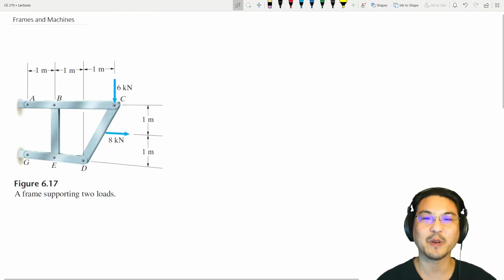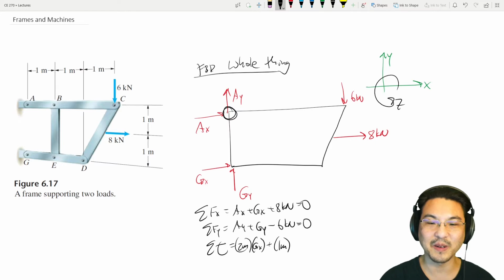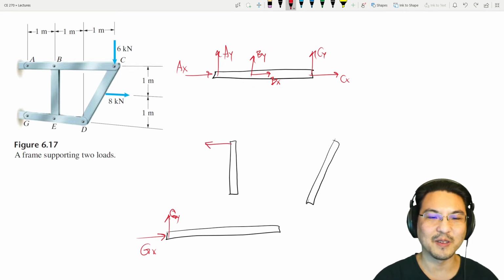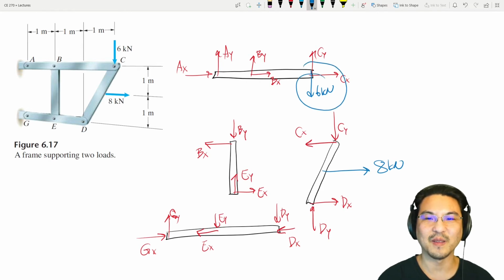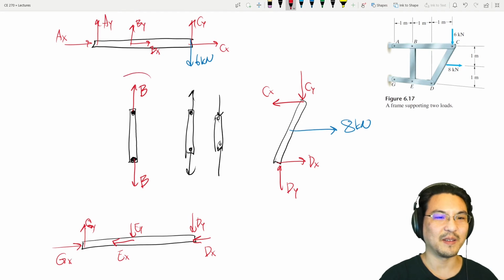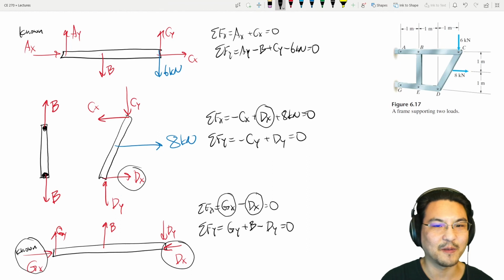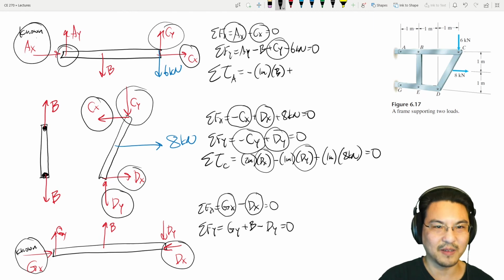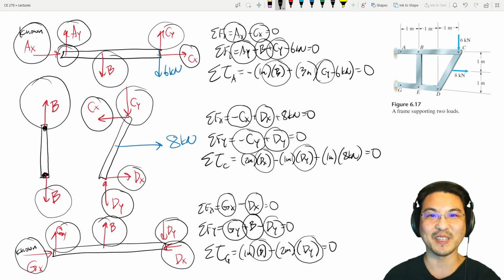CE 270 6.5 Frames and Machines